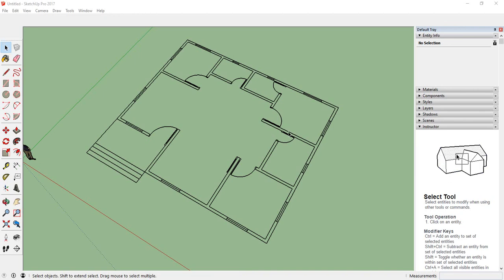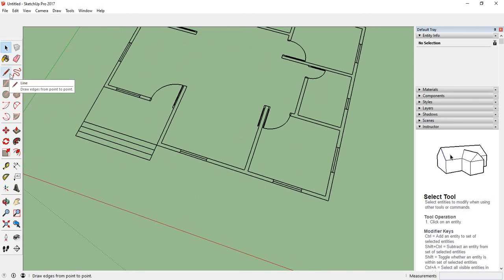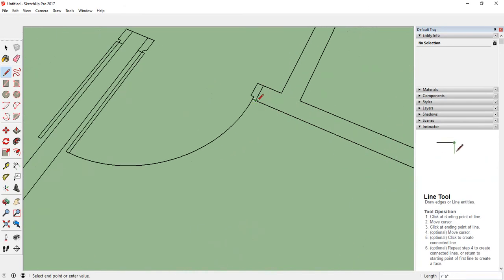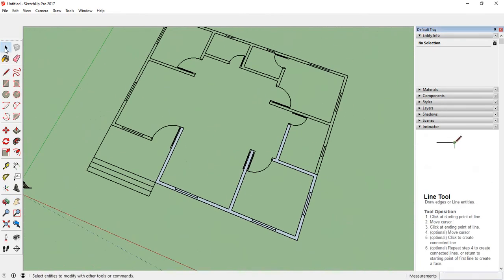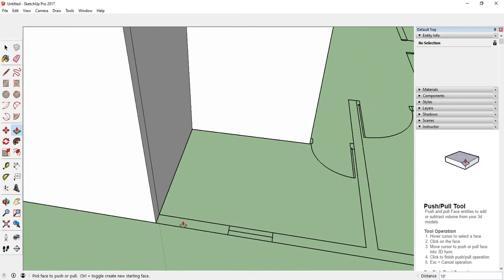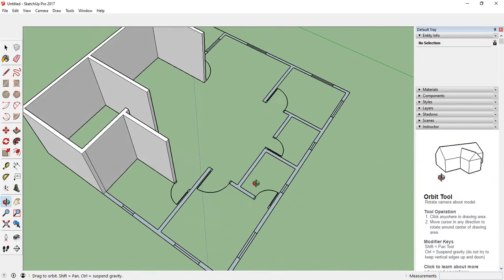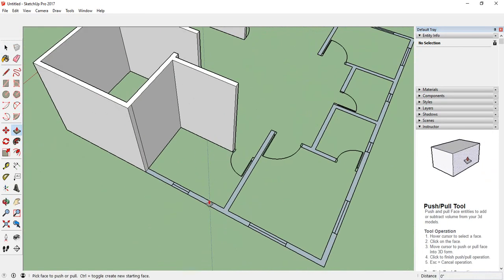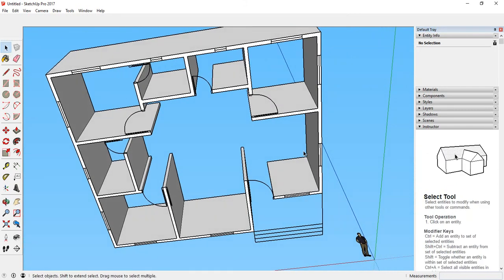Sketchup pro tutorials for beginner | Draw wall for AutoCAD plan to Google Sketch up | L-17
Draw wall for AutoCAD plan to Google Sketch up